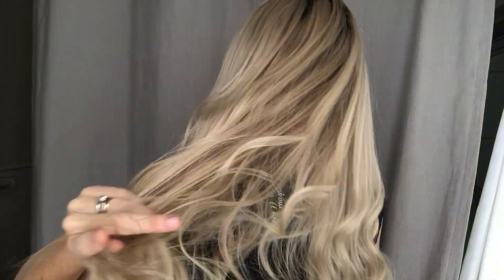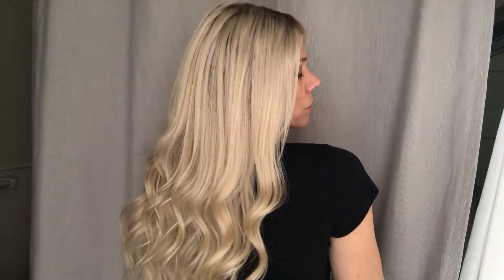# 2388 GARDEAUX WIG (SMALL CAP)